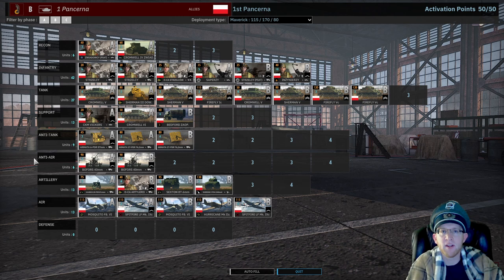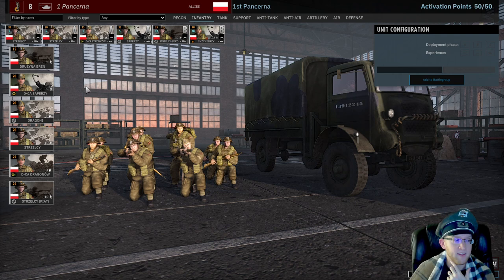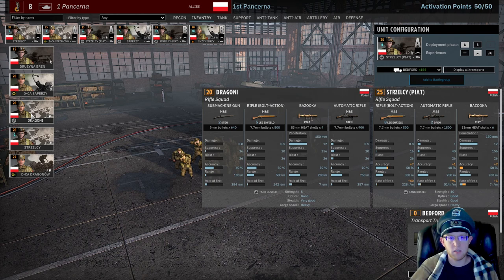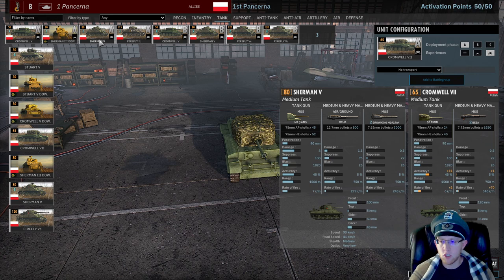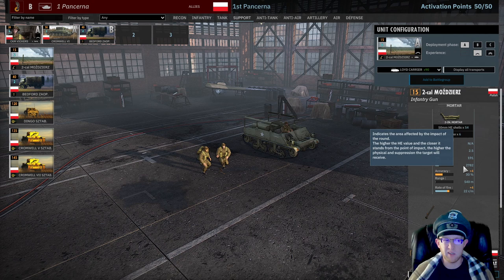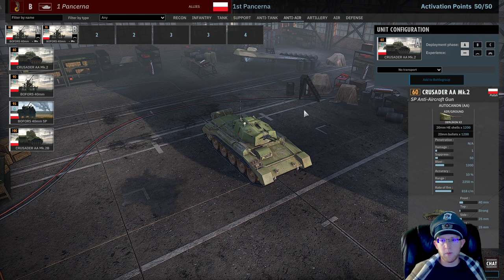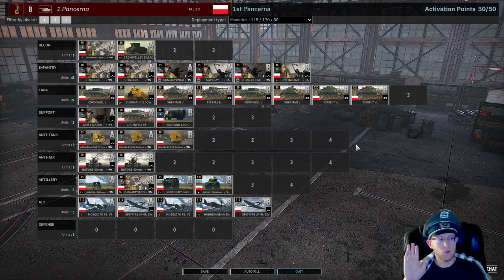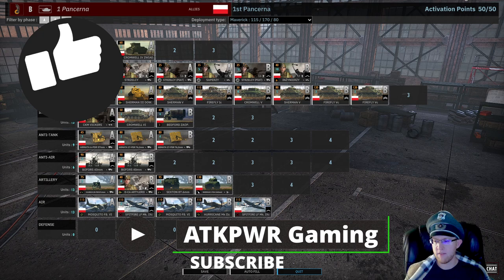How to Play 1st Pancerna Deck Tech- Steel Division 2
We dive into the newly buffed and extremely niche Polish armored division, the 1st Pancerna! What do they bring to the table, can they finally bring the pain?! Deck Code : DCTCC/FCCJiAewAExRG8NALEBQSsIC4xUABh6oADDEQAIlGG8IhHG7UECABYvMABSdIACjFQAEmAgAOCBAAYb0AAgDg3hgHBvCAfwAEggm8JCUN4aEobw2C03hAHZvDC7gAEwpAANhSAAYgOAAhAoABsURvCQ7BWQA==